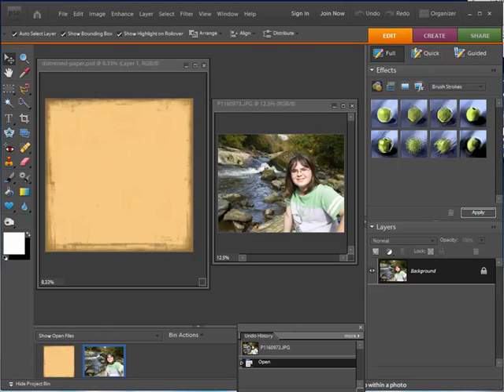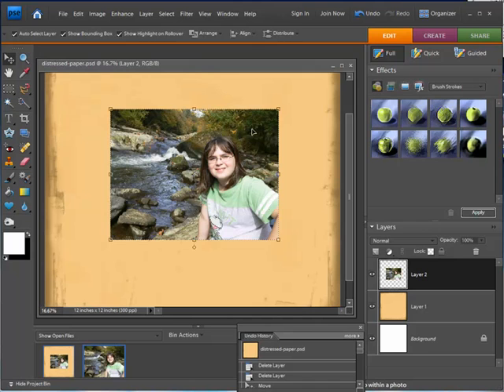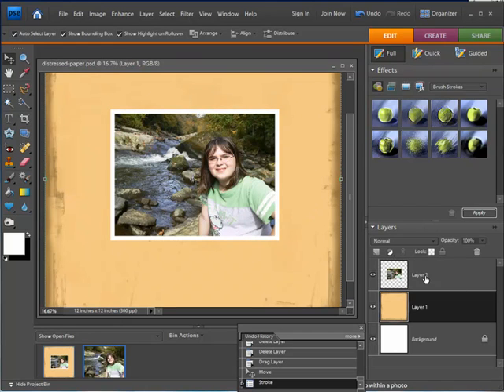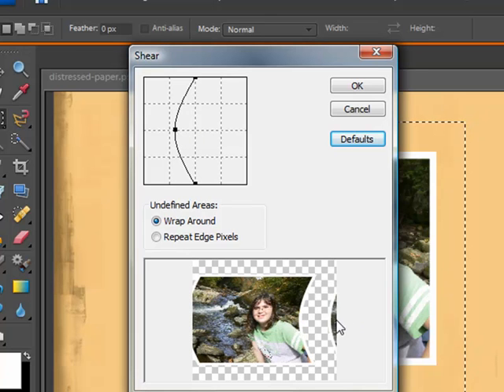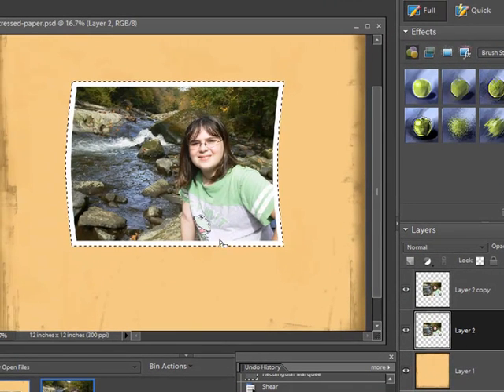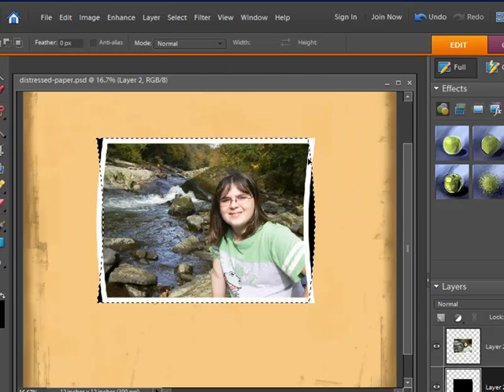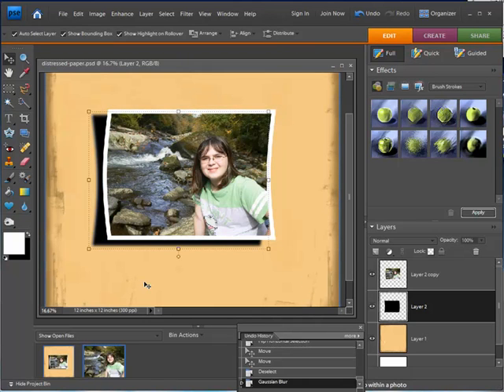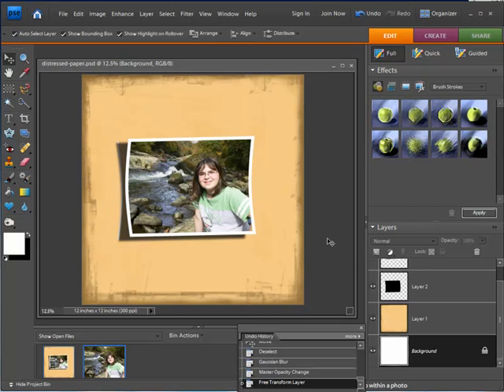Digital Scrapbooking Tutorials -- How To Create a 3D Curl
- Did you ever want to make the digital photos on you layouts really pop off the page? Well, in this quick tutorial I'll show you how you can easily make your photo look like it's in 3D curling a bit off the page. It's an easy Photoshop Elements 7 technique and one that you can add to your digital scrapbooking arsenal. Enjoy.